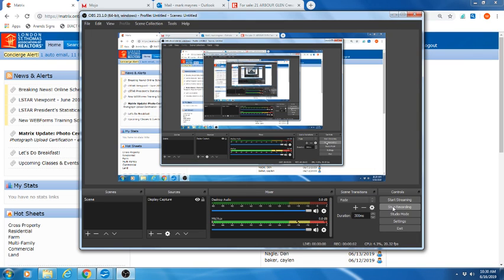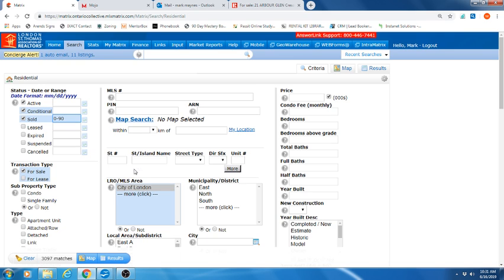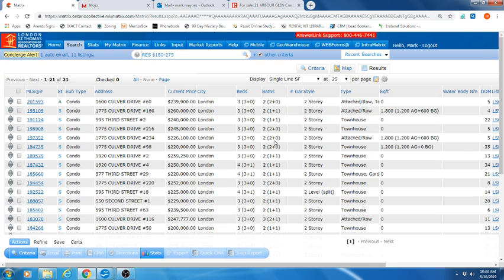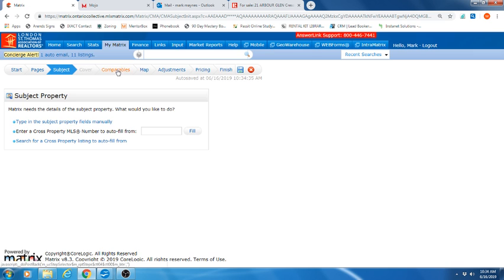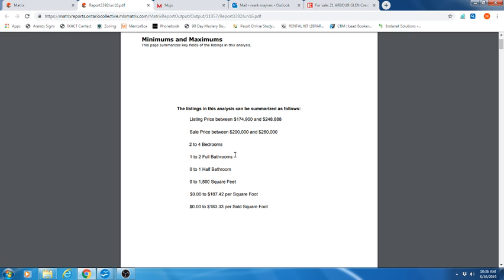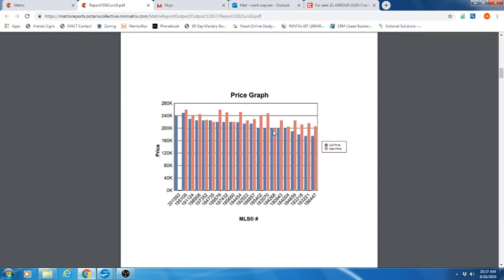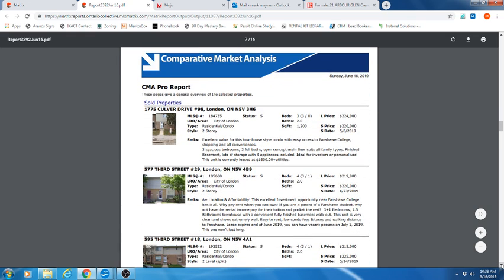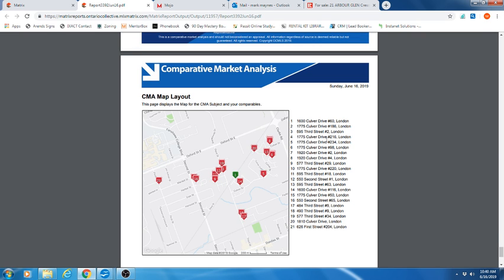Townhouse Comps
This will show you how to do comps on townhouses and apartment condos.